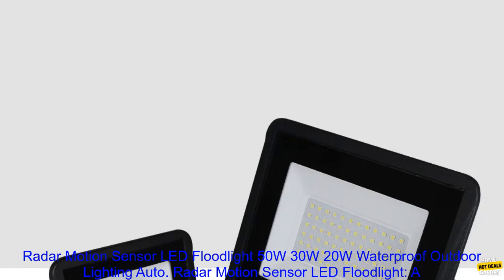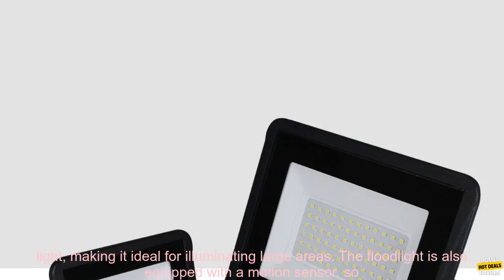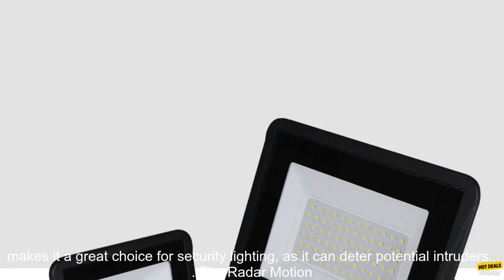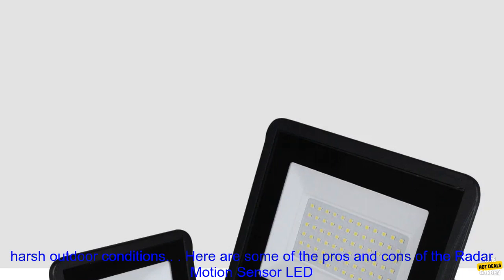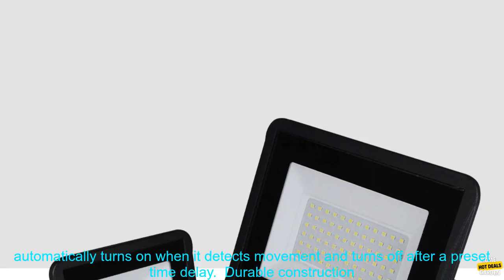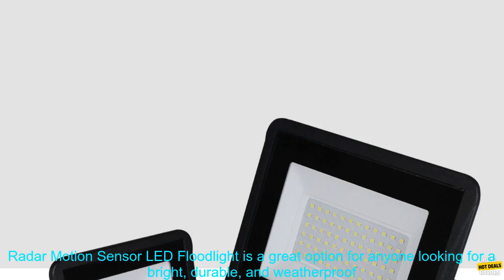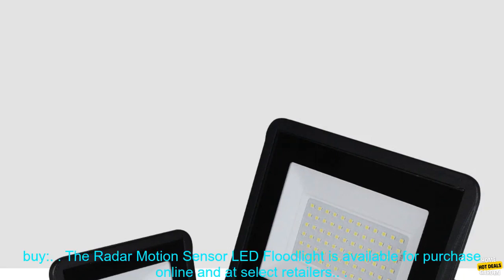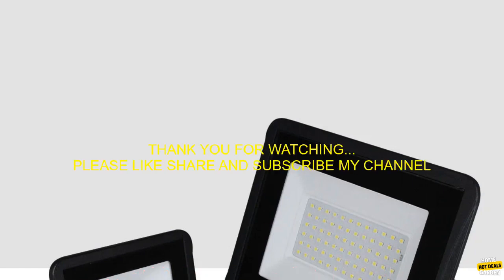1005003583469009 Radar Motion Sensor LED Floodlight 50W 30W 20W Waterproof Outdoor Ligh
The newest product has just been launched, grab it now
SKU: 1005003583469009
Radar Motion Sensor LED Floodlight 50W 30W 20W Waterproof Outdoor Lighting Auto Time Delay with Light sensor Wall Lamp 220V
**Radar Motion Sensor LED Floodlight: A Review**

If you're looking for a bright, durable, and weatherproof outdoor floodlight, the Radar Motion Sensor LED Floodlight is a great option. It features a powerful 50W LED bulb that produces 4000 lumens of bright light, making it ideal for illuminating large areas. The floodlight is also equipped with a motion sensor, so it can automatically turn on when it detects movement and turn off after a preset time delay. This makes it a great choice for security lighting, as it can deter potential intruders.

The Radar Motion Sensor LED Floodlight is also very durable. It is made of aluminum alloy and has an IP65 rating, which means it is protected against dust and water. This makes it a great choice for use in harsh outdoor conditions.

Here are some of the pros and cons of the Radar Motion Sensor LED Floodlight:

**Pros:**

* Powerful 50W LED bulb produces 4000 lumens of bright light
* Motion sensor automatically turns on when it detects movement and turns off after a preset time delay
* Durable construction made of aluminum alloy with IP65 rating

**Cons:**

* Some users have reported that the motion sensor is not very sensitive
* The floodlight is not dimmable

Overall, the Radar Motion Sensor LED Floodlight is a great option for anyone looking for a bright, durable, and weatherproof outdoor floodlight. It is easy to install and use, and it provides excellent security lighting.

The Radar Motion Sensor LED Floodlight is available for purchase online and at select retailers.

**Price:**

The price of the Radar Motion Sensor LED Floodlight varies depending on the retailer and the wattage of the bulb.

**Purchase link:**

[Product link]
auto, delay,floodlight,light,motion,sensor,outdoor,radar